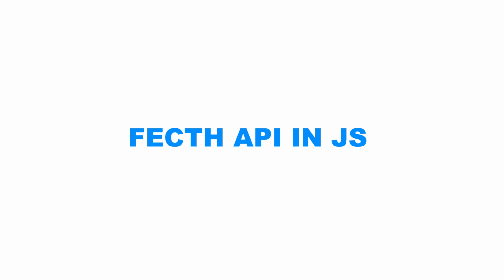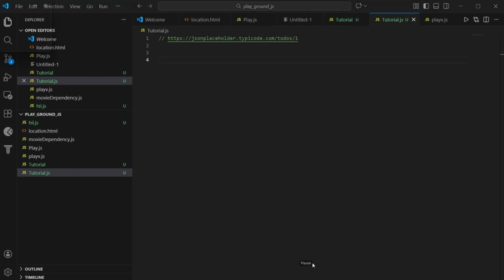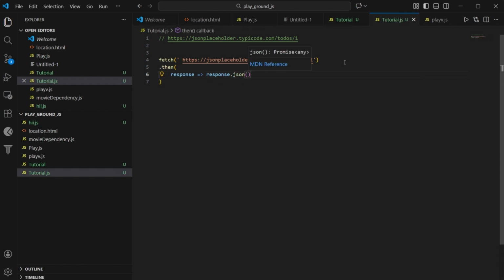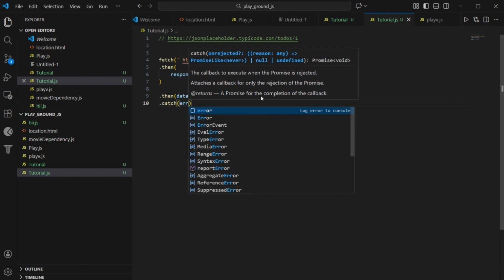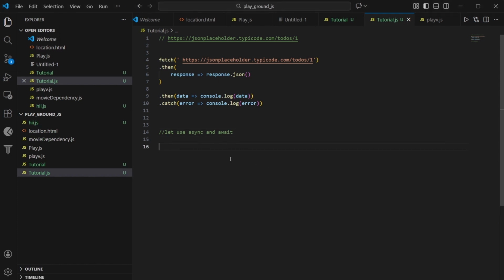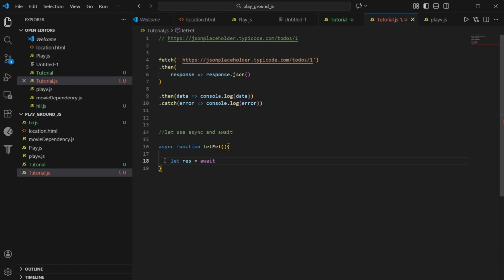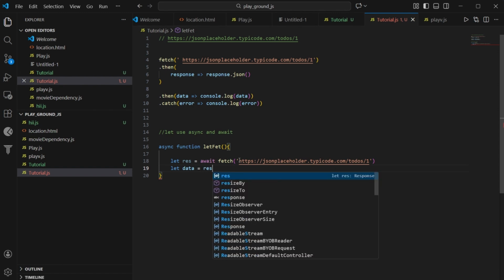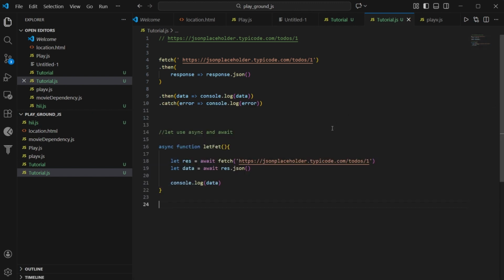Fetch api in js